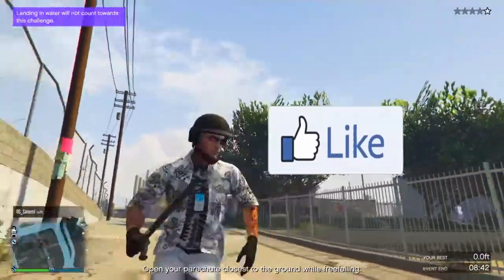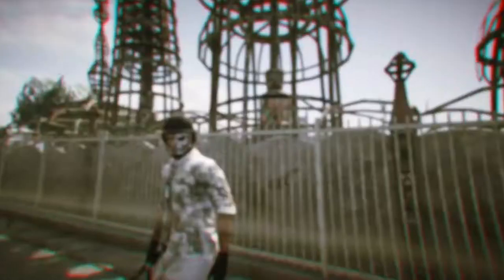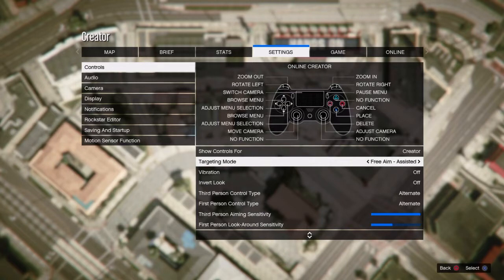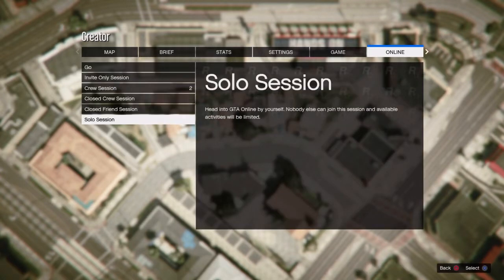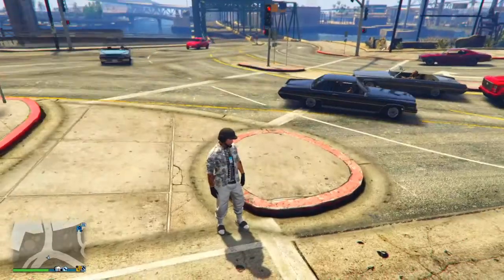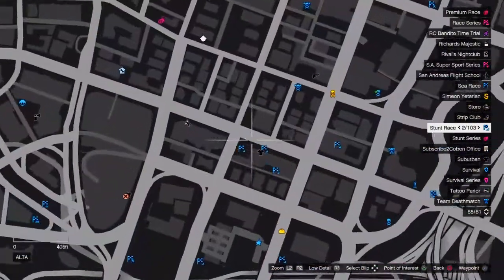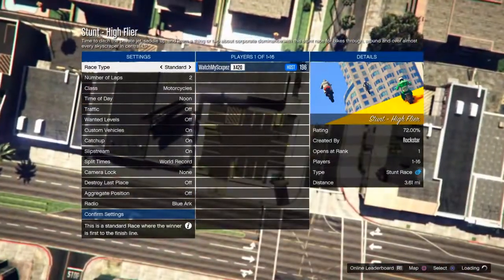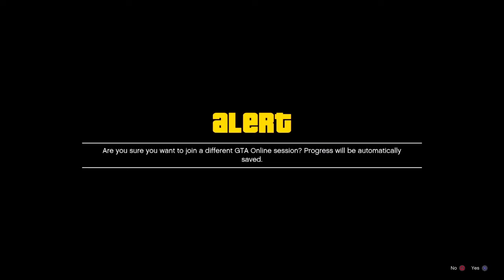HOW TO TELEPORT IN GTA 5 ONLINE EASY AND FAST!!!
gta v asmr,
gta v apc,
gta v alkonost,
gta v anime,
gta v arcade,
gta v ardent,
gta v all endings,
gta v ai,
a gta v,
a gta video,
a gta v roleplay,
a gta v video,
a gta v movie,
a gta v time sada,
a gta v game,
a gta v song,
gtav businesses,
gta v best car,
gta v best mods,
gta v bmw,
gta v bunker,
gta v beta,
gta v black friday,
gta v blimp,
b gta v,
ending b gta v,
option b gta v,
mission b gta v,
cardi b gta v,
beautiful ob gta v,
mister b's gta v,
o.b gta v,
gta v car,
gta v cayo perico,
gta v car meet,
gta v cheats,
gta v chaos,
gta v cayo,
gta v casino heist,
gta v cheat codes,
c gta v,
ankita c gta v,
a b c gta v,
gta vice city c,
gta v ending c song,
gta v ending c credits,
gta v c cheats,
gta vc v mission,
gta v dlc,
gta v drifting,
gta v doj,
gta dr dre,
gta v double money,
gta v dmt,
gta v discounts,
gta v duplication glitch,
d gta v,
initial d gta v,
joey d gta v god mode glitch,
god mode gta,
god mode glitch gta 5,
god mode song,
god mode gta 5,
god mode glitch gta 5 online,
god mode forsaken,
god mode glitch gta,
god mode amv,
god mode ark,
god mode anime,
god mode activated,
god mode anime moments,
god mode ark ps4,
god mode ayaka,
god mode assassin's creed valhalla,
a cookie god hard mode,
a cookie god baby mode,
god mode bitlife,
god mode bo3,
god mode beat,
god mode basketball,
god mode brawl stars,
god mode bitlife free,
god mode blasterjaxx,
god mode baal,
rameses b god mode,
final destination god mode b-side,
god mode cold war zombies,
god mode car,
god mode compilation,
god mode cold war,
god mode casino glitch,
god mode childe,
god mode cod zombies,
god mode command ark
funny moments in football,
funny moments caught on camera,
funny moments roblox,
funny moments in sports,
funny moments in squid game,
funny moments fortnite,
funny moments of the year compilation,
funny moments in brookhaven,
funny moments aphmau,
funny moments animals,
funny moments among us,
funny moments apex legends,
funny moments america's got talent,
funny moments avengers,
funny moments at school,
funny moments apex,
the funny moments in football,
the funny moments of bts,
the funny moments brawl stars,
the funny moments gta 5,
the funny moments in sports,
the funny moments mobile legends,
a showtime funny moments,
a madea funny moments,
funny moments bts,
funny moments brookhaven,
funny moments brawl stars,
funny moments bedwars,
funny moments beyond scared straight,
funny moments battlefield 2042,
funny moments brookhaven rp,
funny moments behind marvel movies,
cardi b funny moments,
cardi b funny moments reaction,
just b funny moments